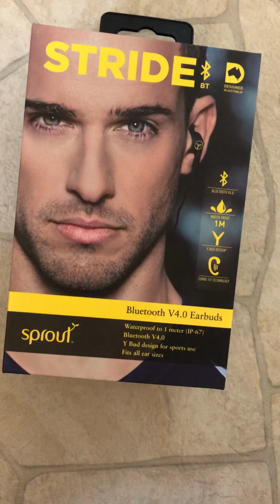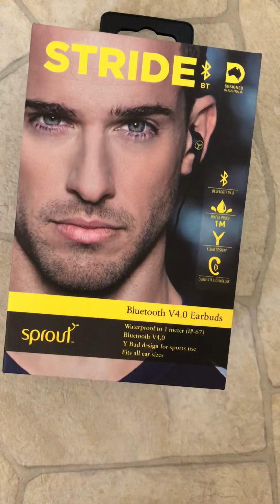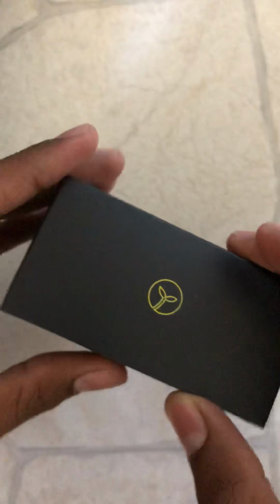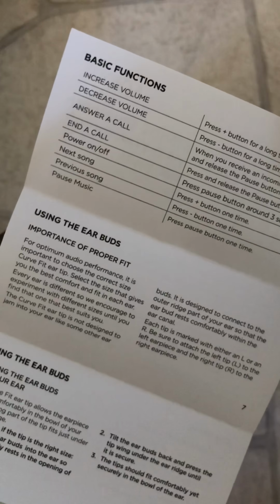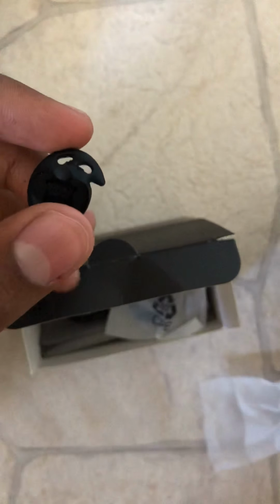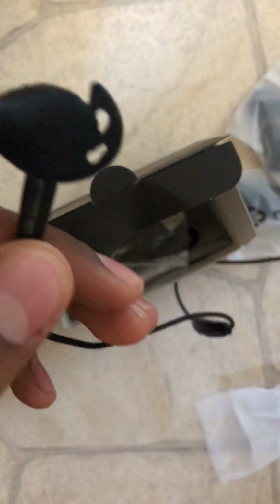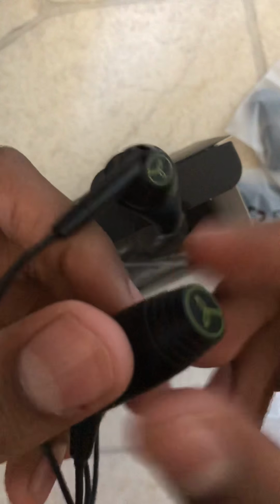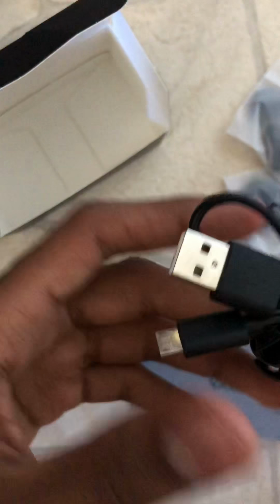Sprout Bluetooth Sports Earbuds First Look (Unboxing)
Hello Guys!

Share your opinion regarding this Earbuds by writing in the comment section given below...